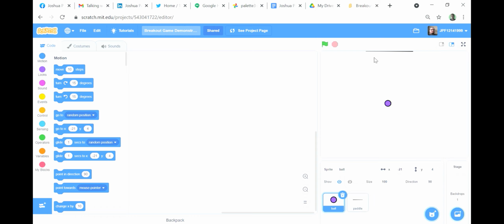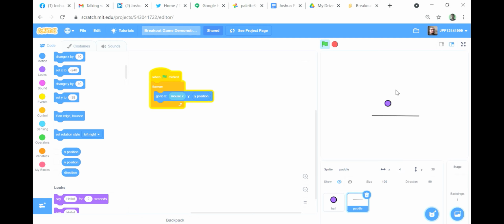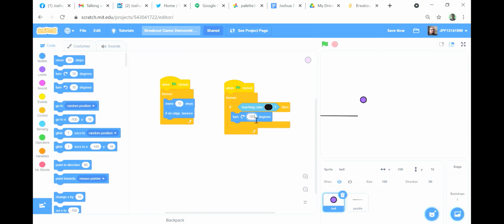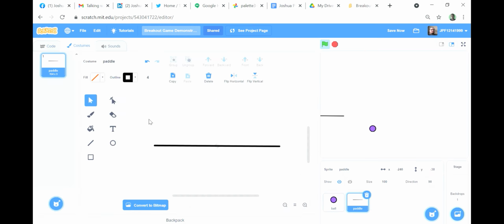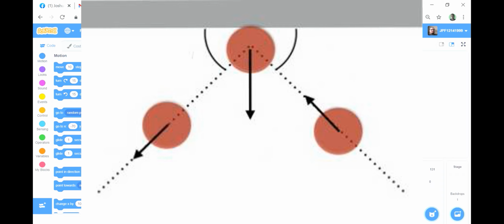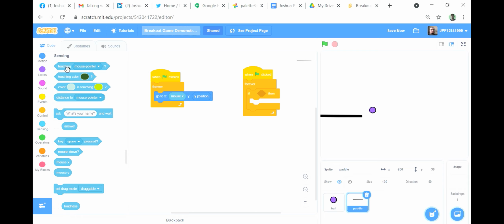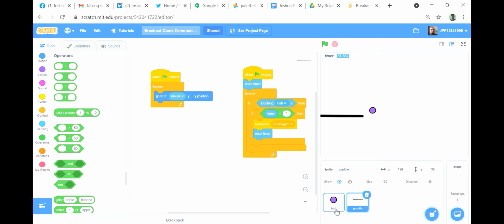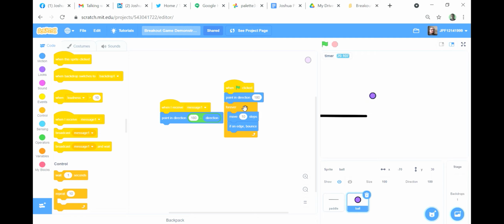Video Game Design Tutorial #45.4: Ball-Paddle Physics in Breakout Games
Hello everyone,

For this tutorial video, I would like to explain how to make the ball reflect off the paddle, as well as fix the paddle's motion so that it remains at a fixed height.